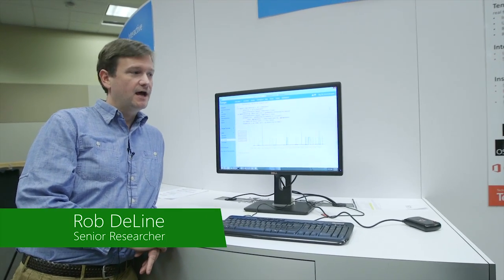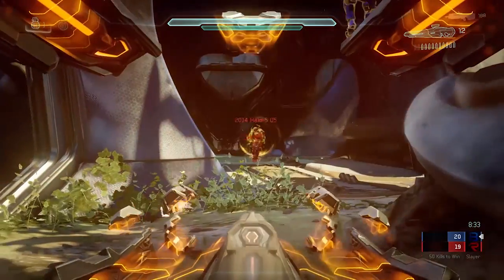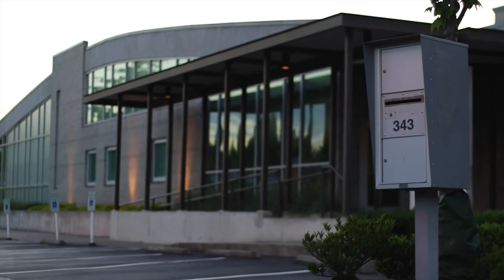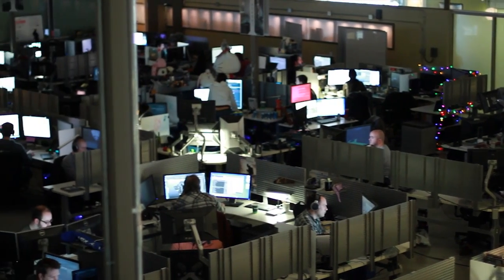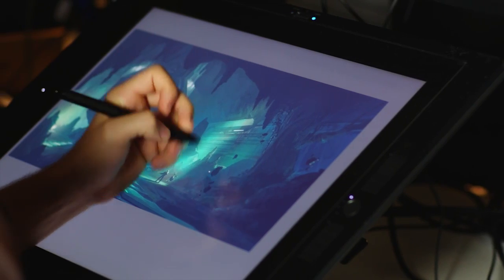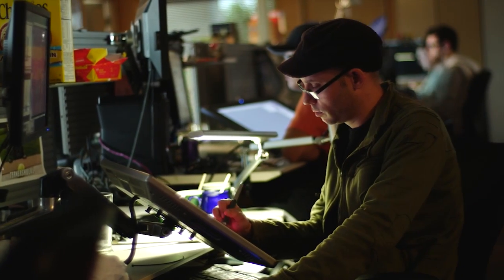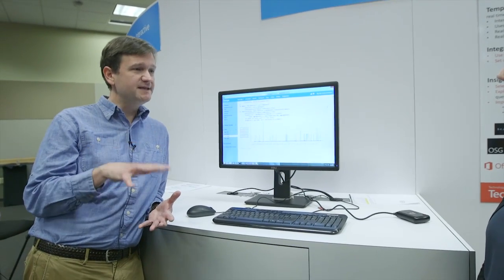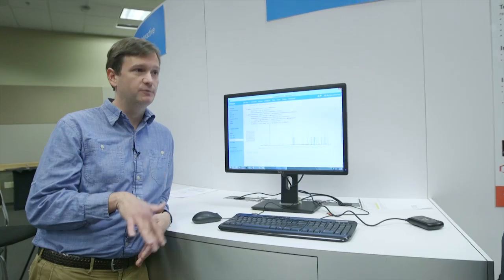Improving the Halo 5 multiplayer experience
Senior researcher Rob DeLine describes how the Halo team uses Trill, a high-performance in-memory incremental analytics engine, and Tempe, a web service for exploratory data analysis, to monitor and quickly improve the Xbox gaming experience.